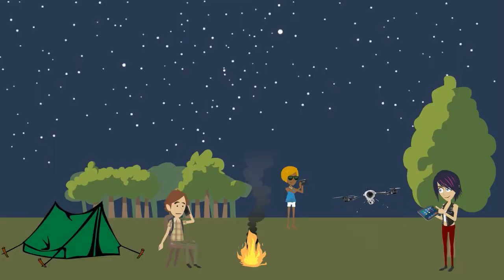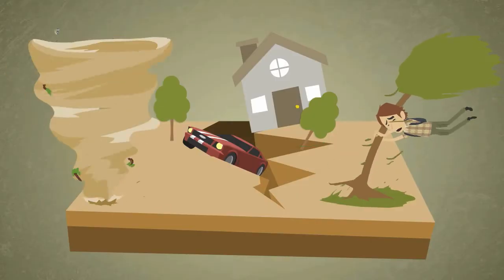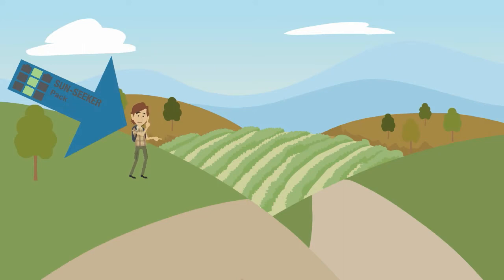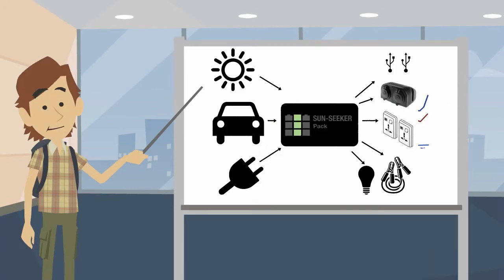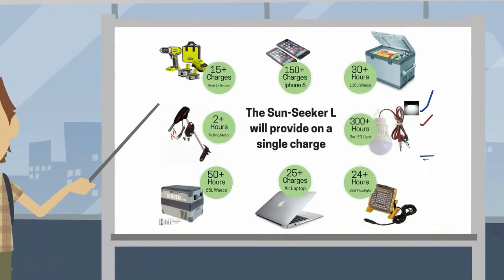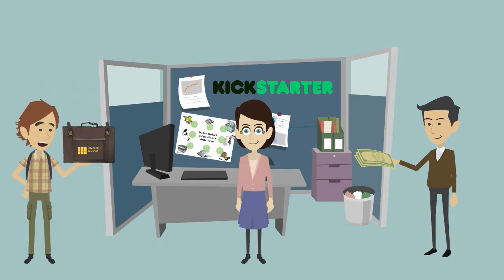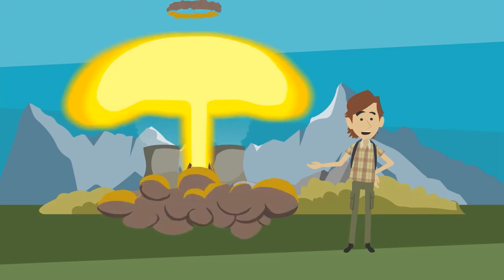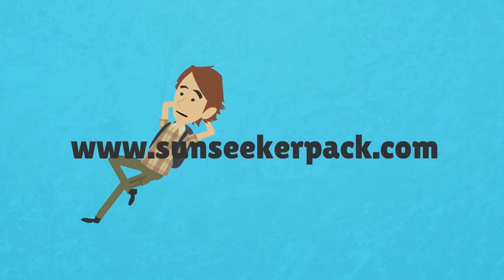The Sun-Seeker Pack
Coming soon to Kickstarter! The Sun-Seeker Portable Solar Generator